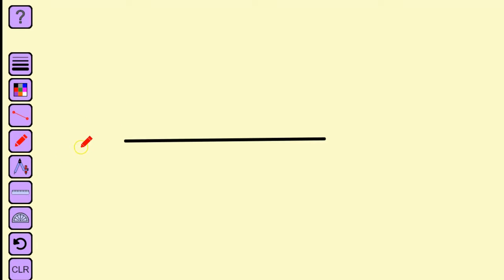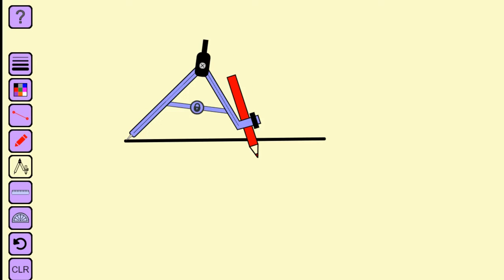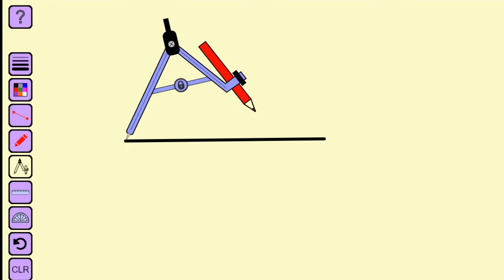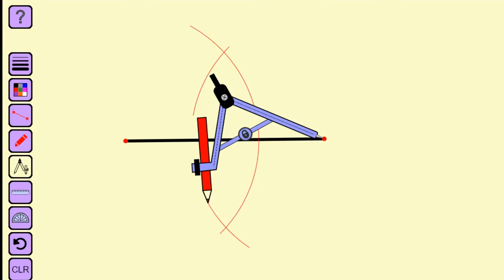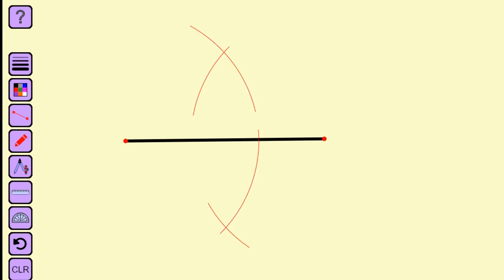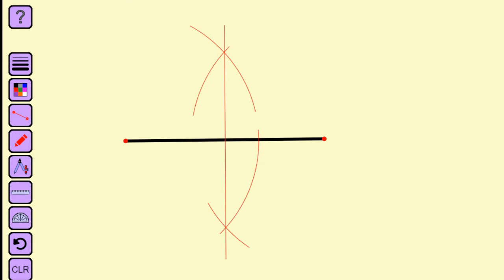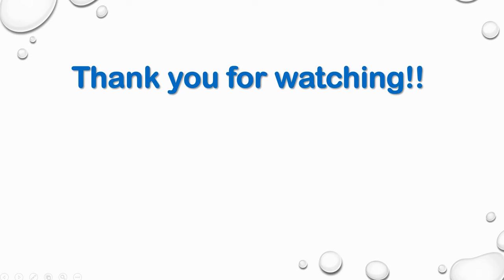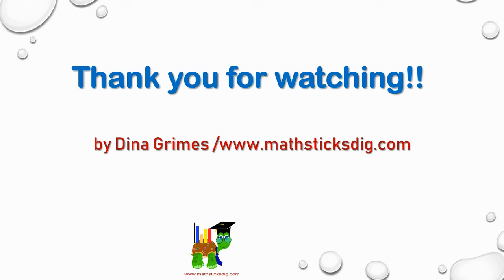How to Construct a Line Bisector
This video shows you a step by step guide on how to construct a line bisector using Mathspad. Some of my videos can also be seen on my new (It has moved from mathsticksdig.com)